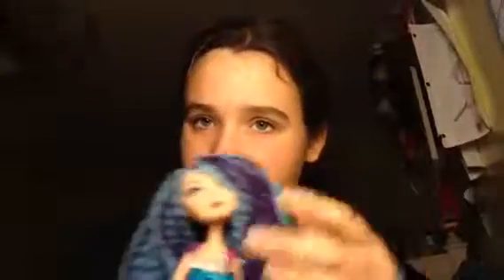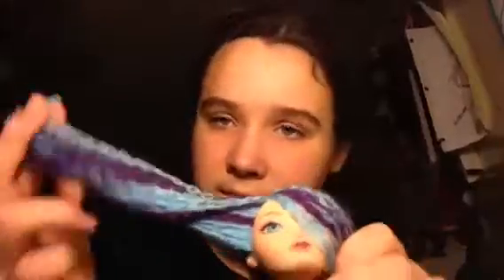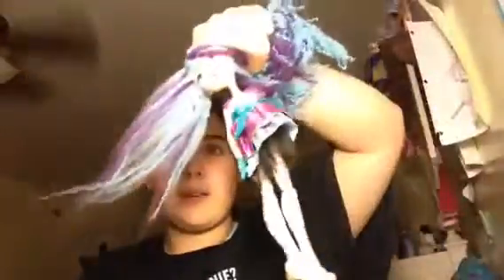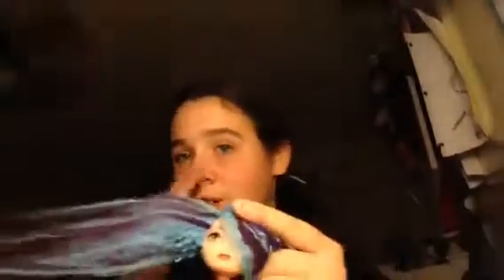Derpy's doll care episode 5 how to brush out a freshly re-rooted doll!